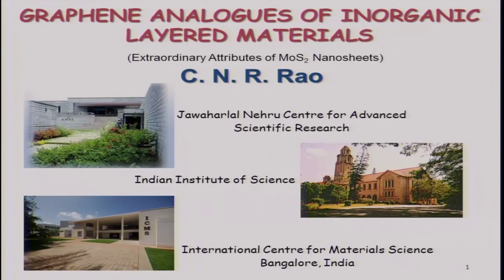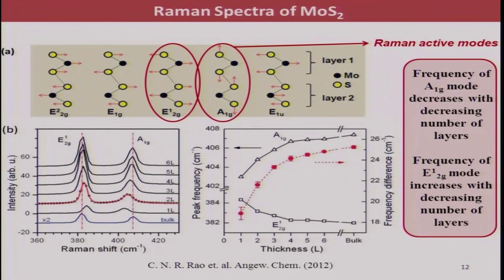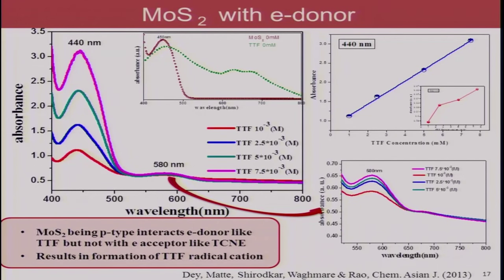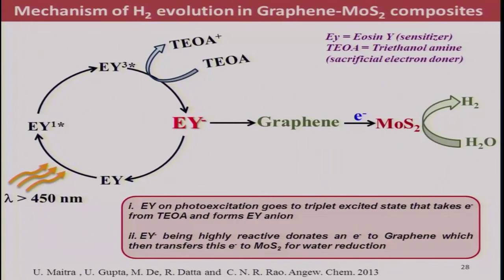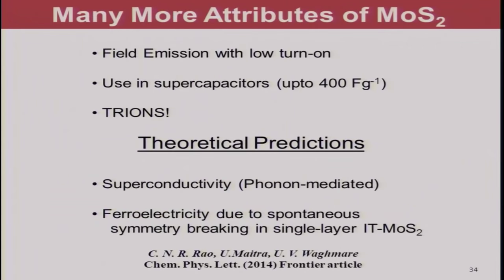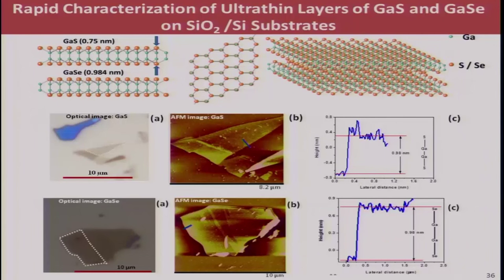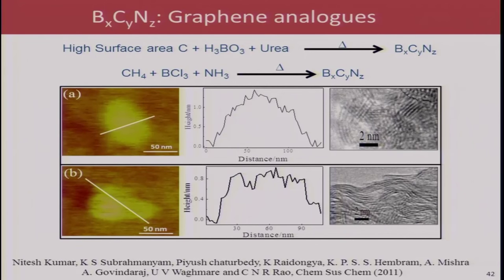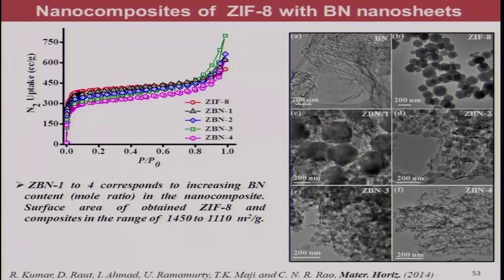C.N.R. Rao - Inorganic Graphene Analogues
Materials researcher C.N.R. Rao took his audience through a tour of research into inorganic materials that exhibit behavior and properties similar to graphene in then latest installment of the Eugene P. Wigner lecture series. Rao described the results of analysis and characterization of materials such as molybdenum disulfide and boron nitride, which have produced in some instances "remarkable" properties in ferromagnetics, magnetoresistance and photoluminescence. These materials have exhibited properties superior to graphene, such as a wider bandgap when used as a semiconductor base.